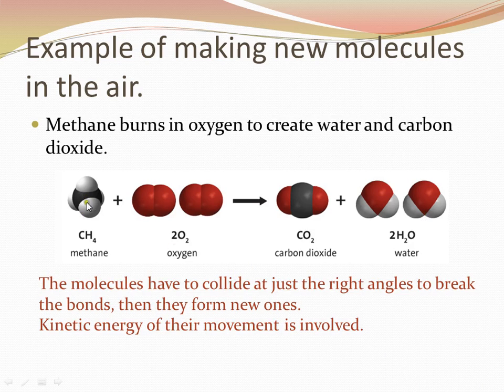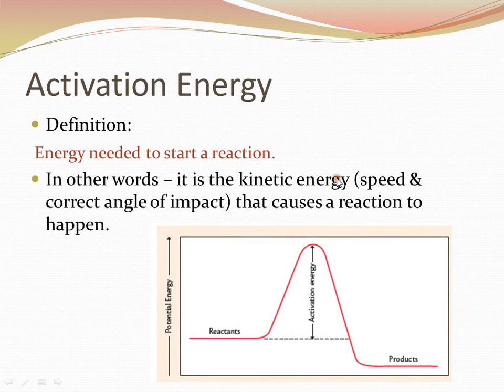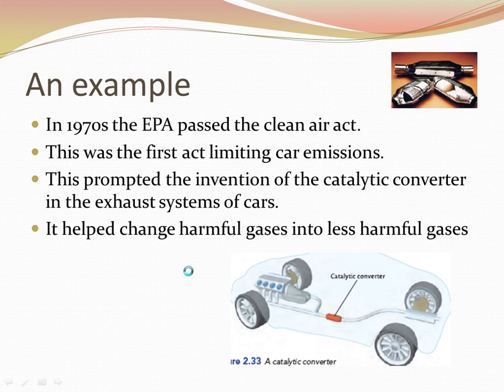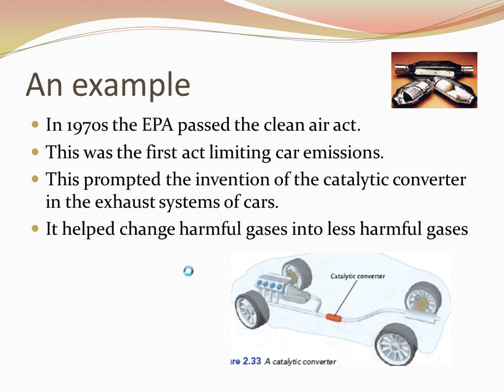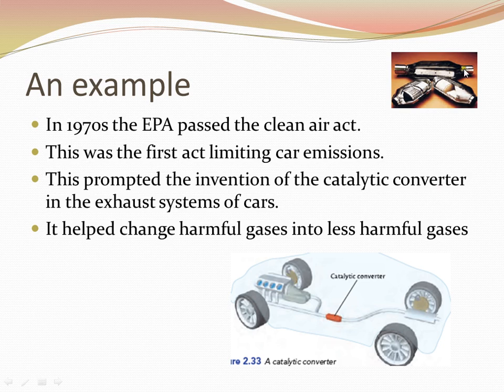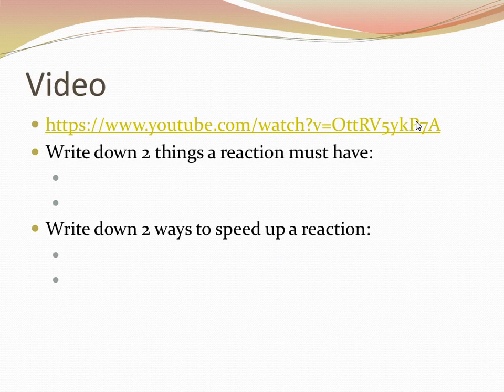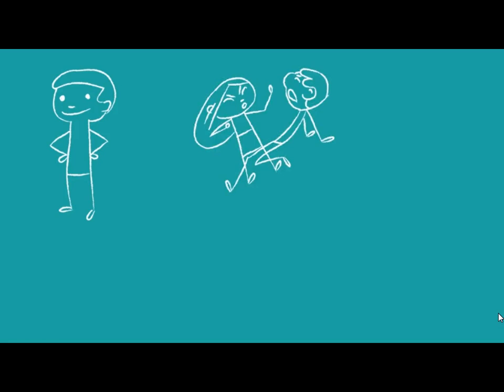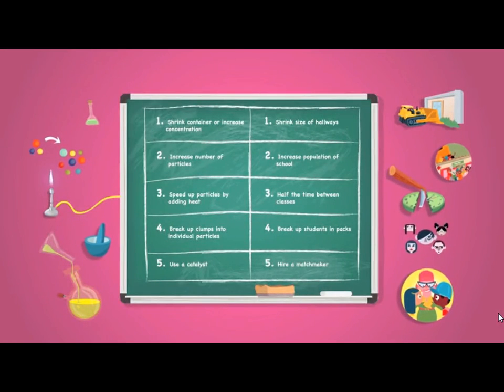2.C.5-Collision Theory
Class Notes